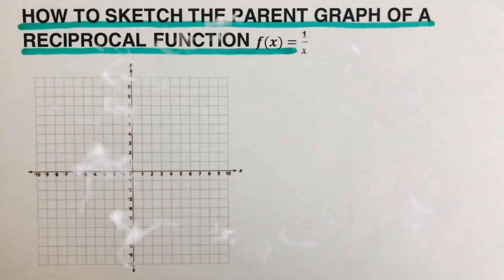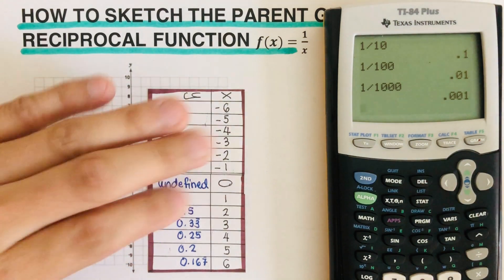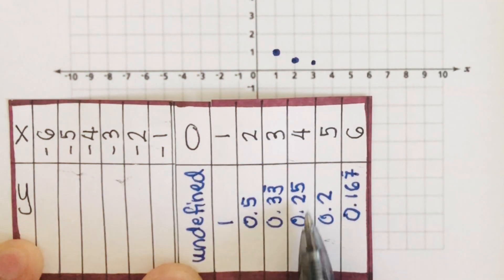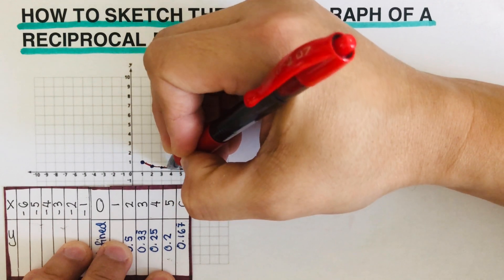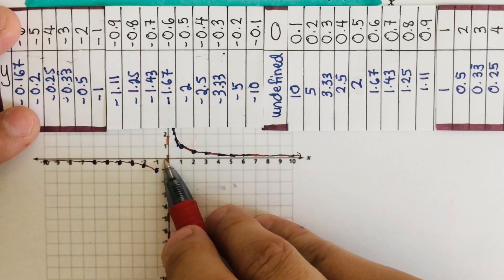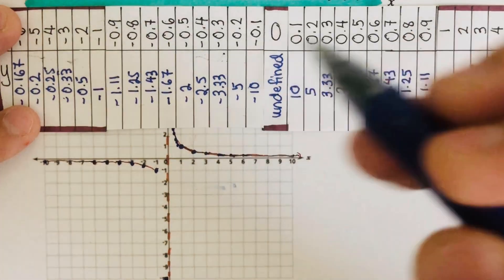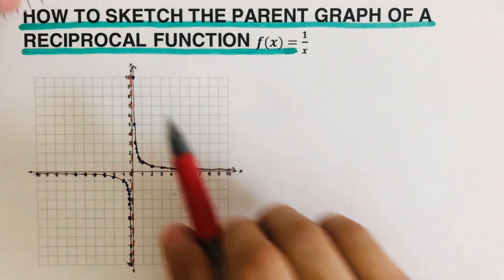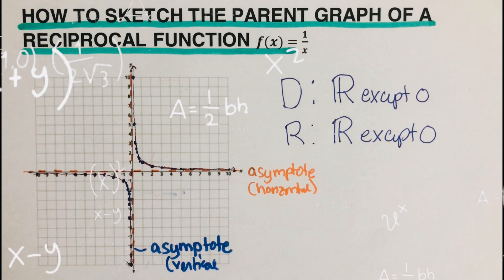How to Sketch the Parent Graph of a Reciprocal Function, f(x)=1/x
This video will show how to sketch the parent graph of a reciprocal function and this will explain the properties of a reciprocal function or the hyperbola function.